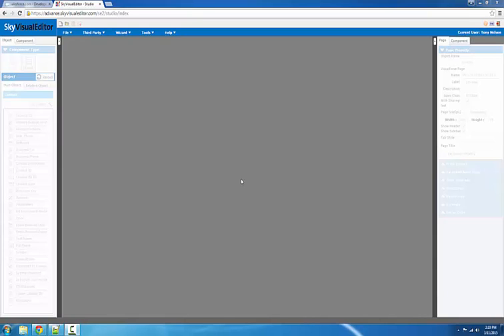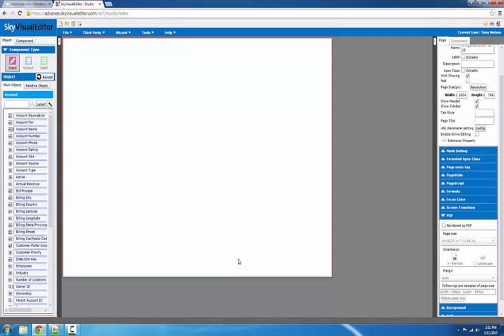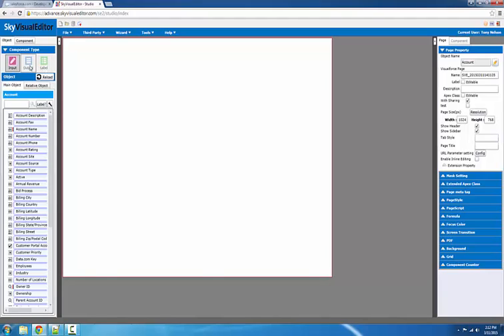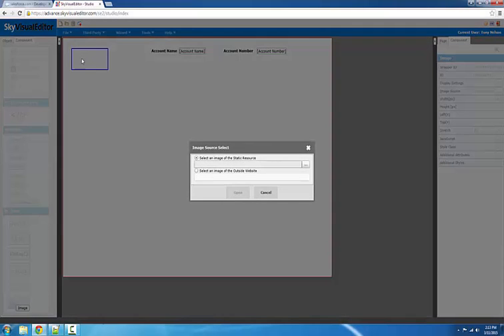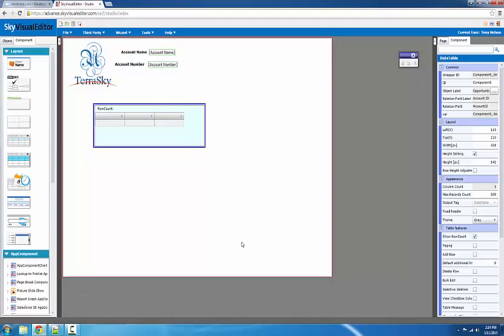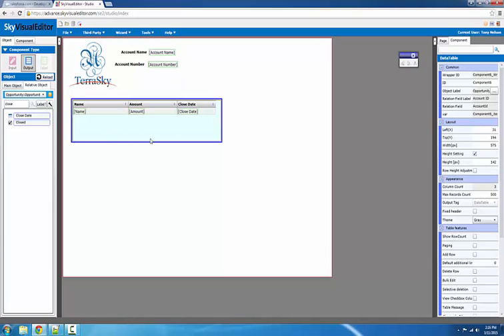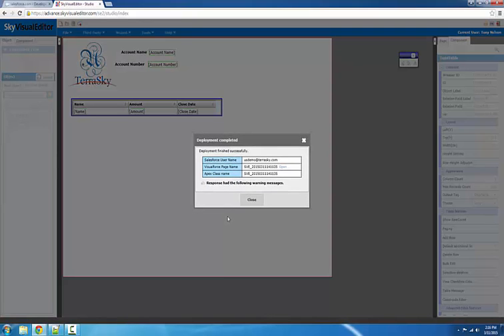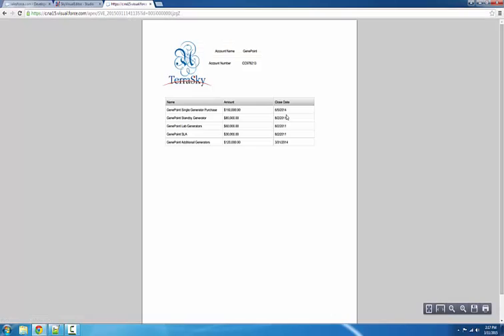Render Your Visualforce Page As PDF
Learn how to create a PDF, for Salesforce, using SkyVisualEditor. Use the SkyVisualEditor WYSIWYG editor to design your perfect PDFs within Salesforce.